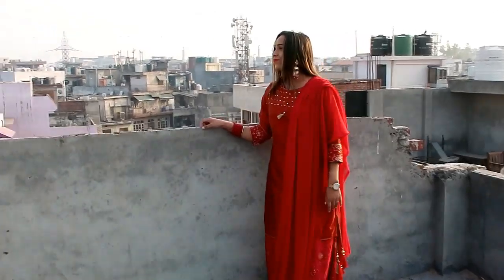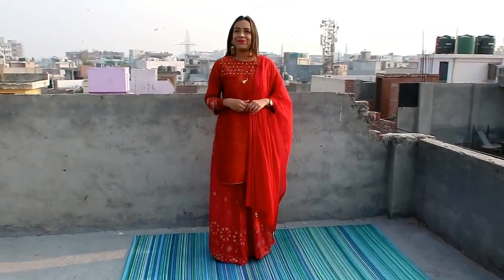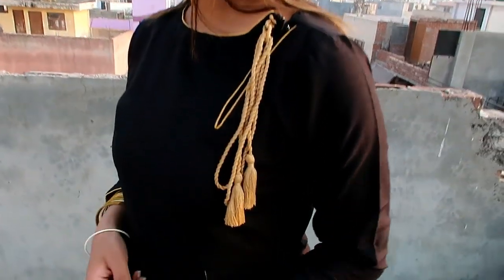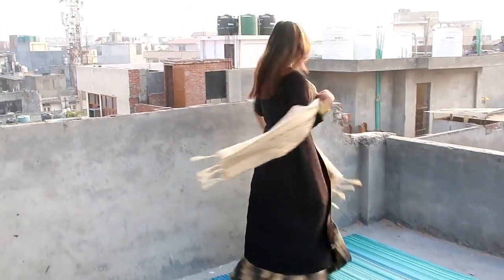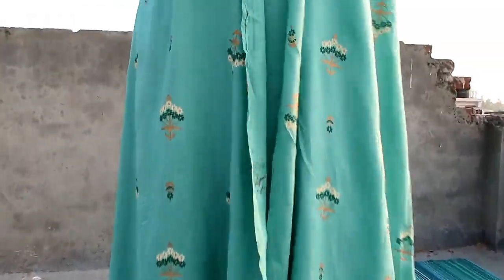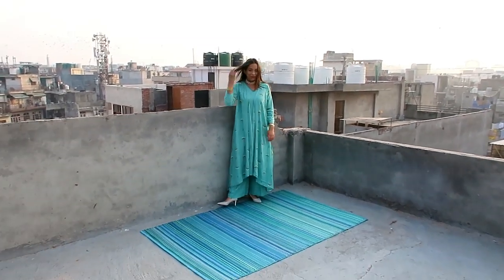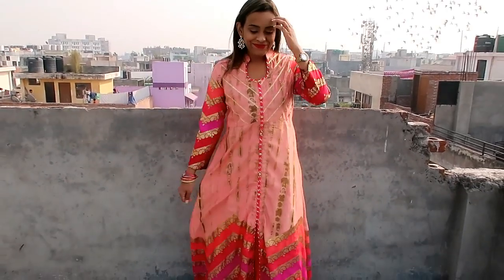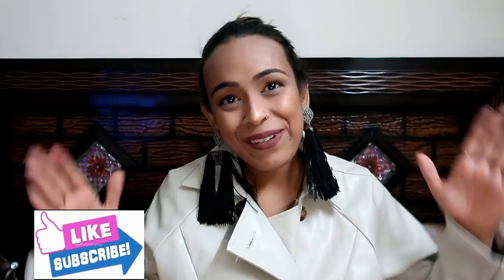Myntra Party Wear Kurti Set Haul || Kurti Plazzo Set for Wedding & Parties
Hello Peeps,

Welcome to -
In this video I hve tried 4 readyade Myntra Kurtis/ Kurtis Set/ Plazzo Set  for the coming wedding season.
A Festive Collections,

Vishudh Women Sea Green Printed Anarkali Kurta with Palazzos

Shree Women Rust Orange & Red Self Design Straight Kurta with Skirt & Dupatta

Vishudh Women Blue & Peach-Coloured Printed Layered Kurta with Palazzos

topics coverred -
myntra winter wear
myntra kurtis

This video is about MYNTRA KURTI HAUL and Myntra Festive Kurti Haul and Latest Designer Kurti in Hindi with focus on Designer Kurtis, while talking about Online Kurti Shopping. Shy Girl brings the best video for Myntra Kurti Haul & Latest Designer Kurti haul also Myntra Festive Kurti Haul. If you do online kurt shopping, then you should watch this video where I show latest designer kurti from Myntra and talk about my Myntra kurti haul that are Myntra festive kurtis.
Shy Girl gets the best video on KURTI HAUL and Myntra Kurti Haul.